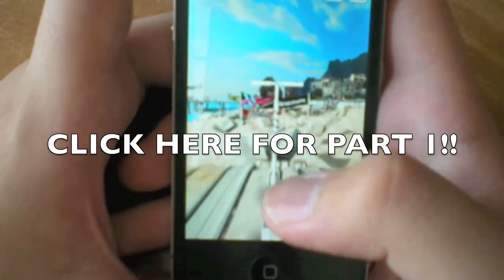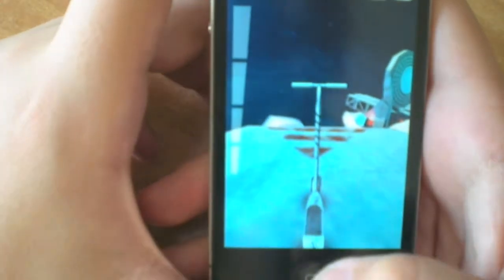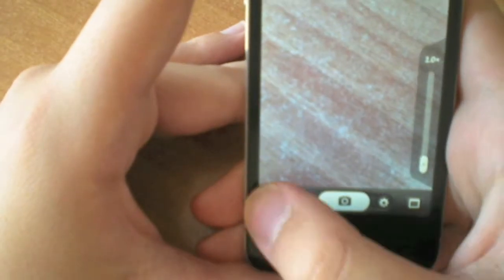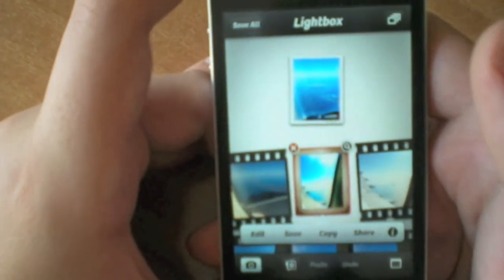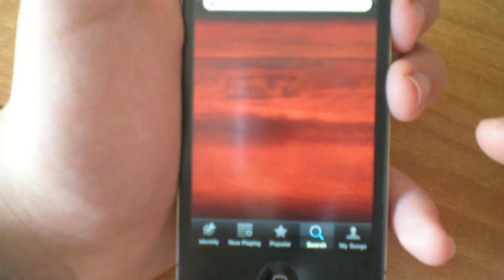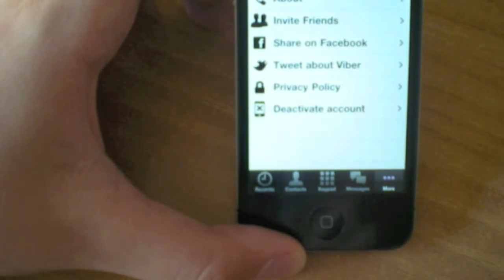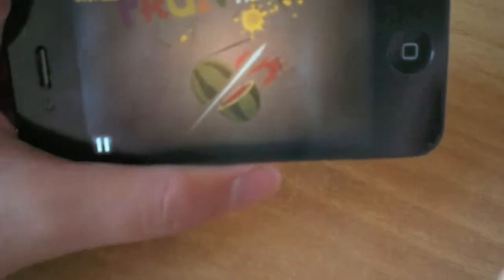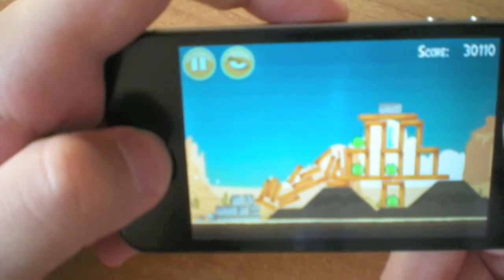Top iphone/ipod apps of 2011 part 2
IMPORTANT: THE COPYRIGHTS OF THE APPS AND MUSIC ALL GO TO THE DEVELOPERS THAT CREATED THEM
In this two part video i tell you about my favorite applications that i play daily on my iPhone and my other ios devices! Apple store has other great applications that are very nice as well but these apps that i mention in the vid are my personal favorite of 2011!
Please Watch both Parts if you can!

The Applications mentioned in both vids are:
Part 1:

16.Nyan Cat: Lost in space

15.Cat Physics

14.Geared 2

13.bob it

12.EDEN:World Builder

11.Tiny Wings

10.Ladida

9.Worms 2: Armageddon

8.Fragger

Part 2:

7.Touchgrind:BMX

6.CNN:International

5.Camera+

4.MusicID

3.Viber

2. FruitNinja

1.Angry Birds